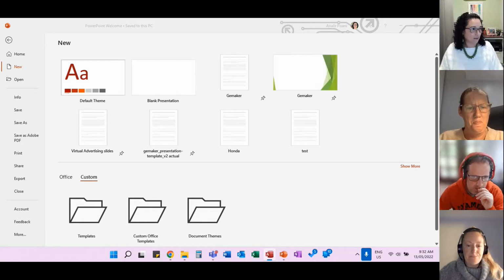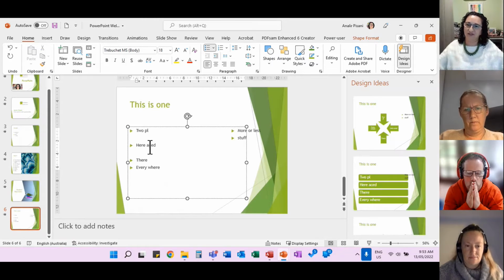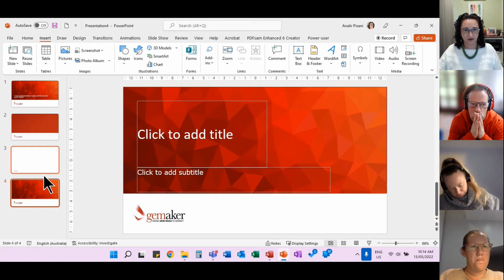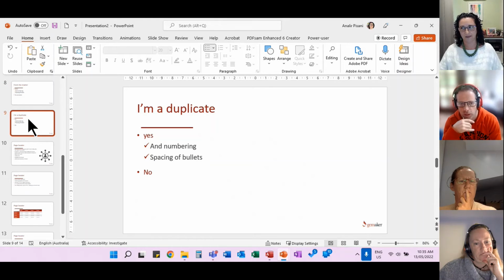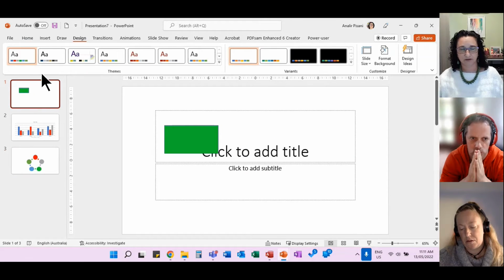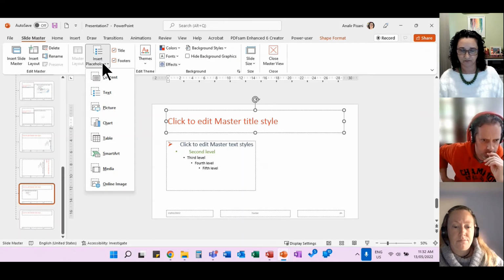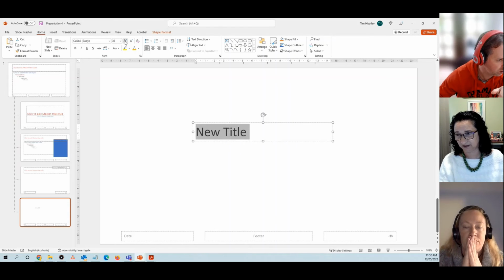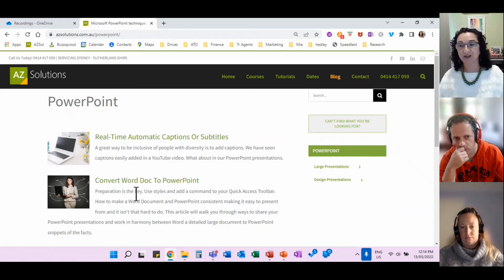PowerPoint Course Recording Gemaker 13 5 2022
This PowerPoint is for the strict us for Gemaker student who attended Training on the 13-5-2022.